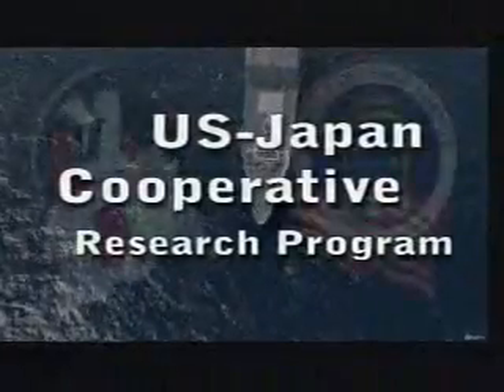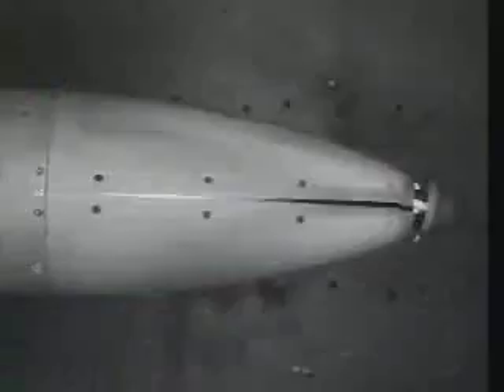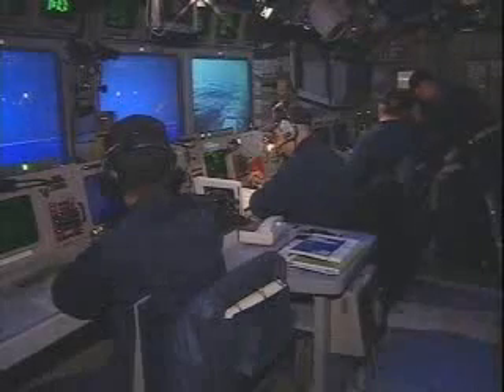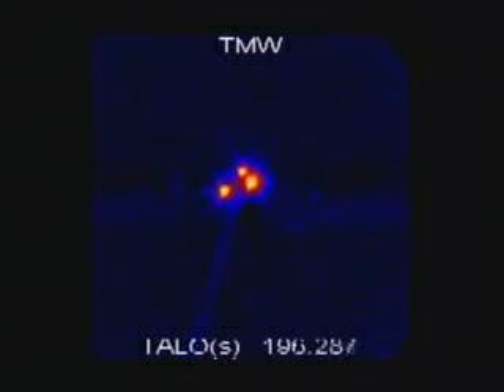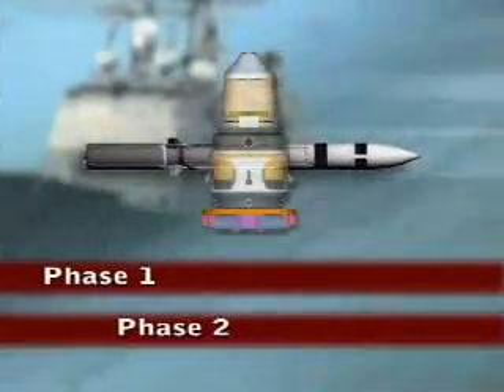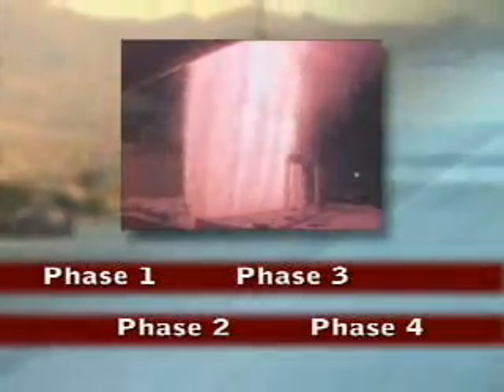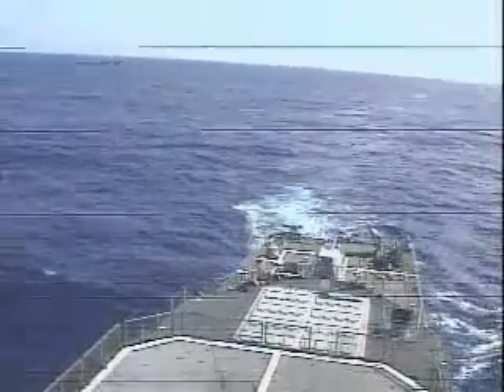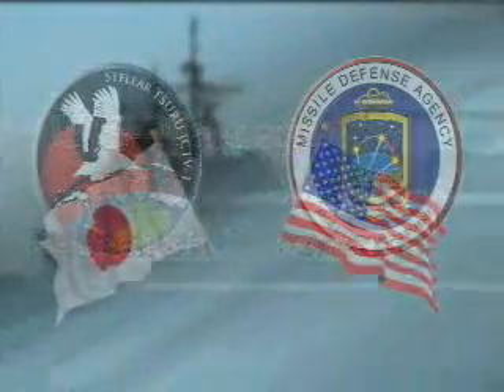Aegis BMD (JCTV-1) Stellar Tsuru Quicklook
Air Force Lieutenant General Henry "Trey" Obering III announced that the U.S. Missile Defense Agency (MDA), in cooperation with the Japan Defense Agency and the U.S. Navy, today successfully completed a cooperative flight test mission. This flight test mission, entitled Joint Control Test Vehicle-1 (JCTV-1), demonstrated the performance of an SM-3 missile that has been modified with a Japan-designed advanced nosecone and the Aegis BMD Weapon System. In previous Aegis BMD flight test missions, the SM-3 missile maneuvered to eject the nosecone before deploying the kinetic warhead to intercept the target. With the modified configuration, the nosecone opens like a clamshell without any missile maneuvers.
At approximately 10:45 a.m. (HST), 3:45 p.m. (EST) a simulated target was entered into the Aegis BMD Weapon System onboard the USS Lake Erie (CG 70). Based on the simulated target, the ship developed a fire control solution.

At approximately 10:47 a.m. (HST), 3:47 p.m. (EST), the Lake Erie's crew launched the modified SM-3. The Aegis BMD Weapon System guided the SM-3 through its first, second, and third stages. At 10:48 a.m. (HST), 3:48 p.m. (EST), after completion of the third stage's burn, the advanced design nosecone was deployed at approximately 55 miles above the Pacific Ocean and 60 miles northwest of Kauai.

For the JCTV-1 flight test mission, the kinetic warhead of the SM-3 missile was replaced with an instrumentation / telemetry package (ITP). The ITP recorded temperature and shock readings during the flight test mission and its cameras viewed the separation of the clamshell nosecone.

This flight test mission is part of the U.S.-Japan Joint Cooperative Research Project that began in August 1999. The objectives of the project are to perform research on advanced components of the SM-3 missile. This flight test mission is an important milestone in the project and is an example of the close coordination between the U.S. and Japan in ballistic missile defense.

MDA and the U.S. Navy cooperatively manage the Aegis BMD Program. Lockheed Martin Maritime Systems and Sensors of Moorestown, New Jersey is the Combat System Engineering Agent (CSEA) and prime contractor for the Aegis Weapon System and Vertical Launch System installed in Aegis-equipped cruisers and destroyers. Raytheon Missile Systems of Tucson, Arizona is the prime contractor for the SM-3 missile and all previous variants of Standard Missile.

Approved for release 8 March 2006. 06-FYI-0072